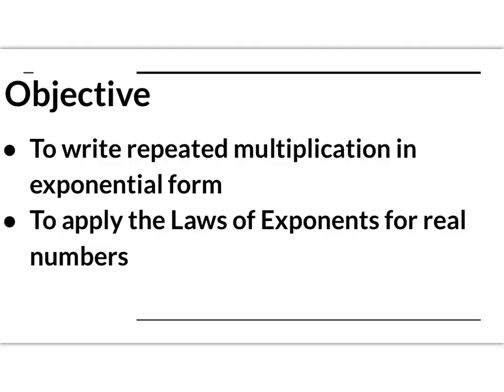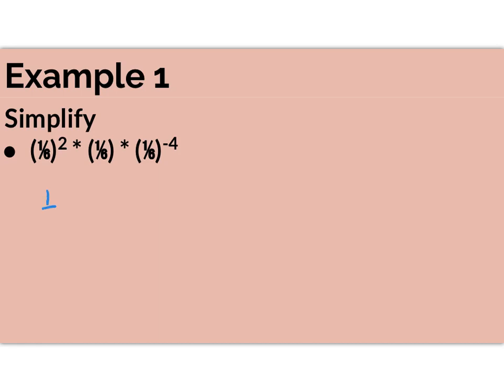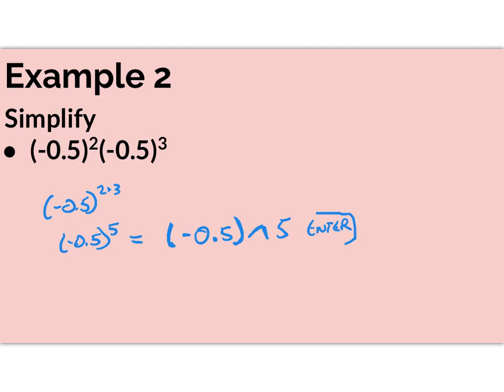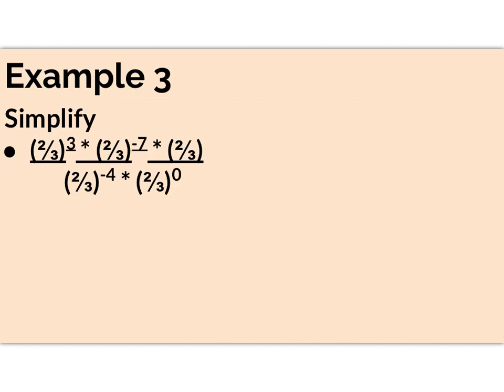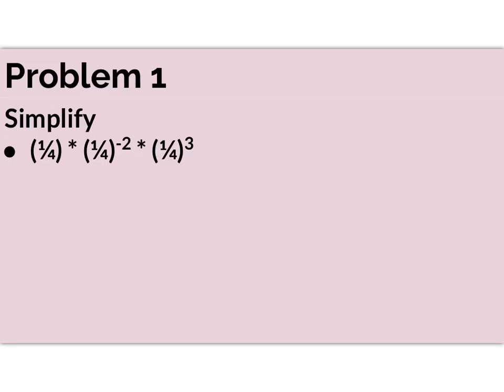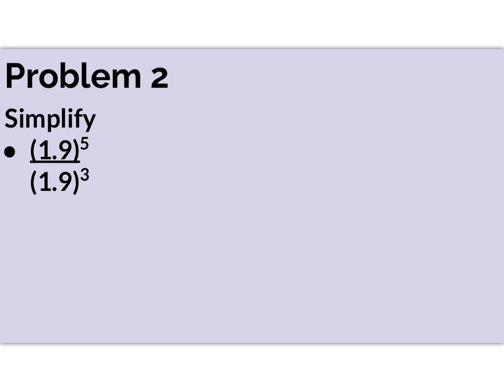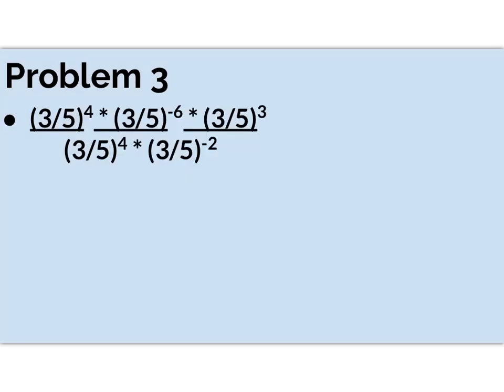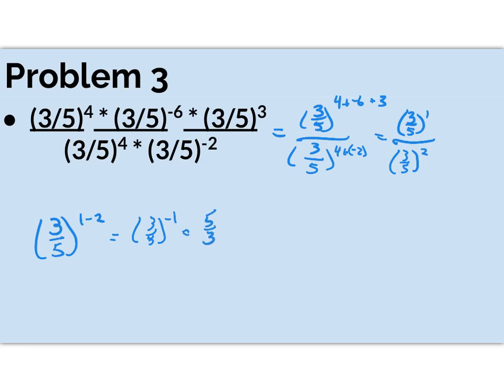Lesson 1080-Powers and Laws of Exponents-Part 5